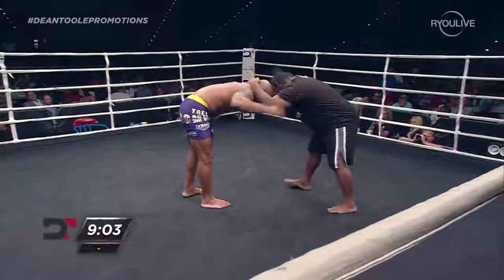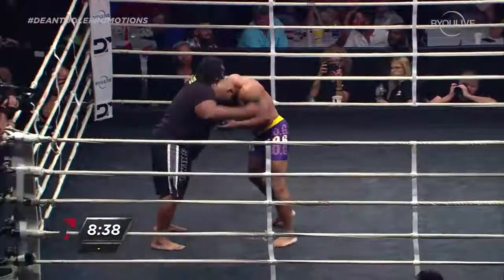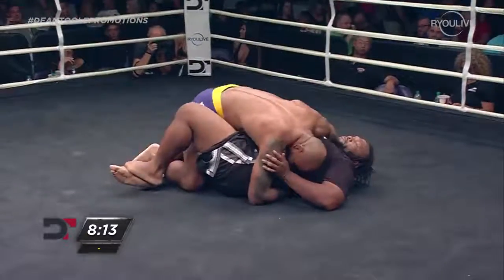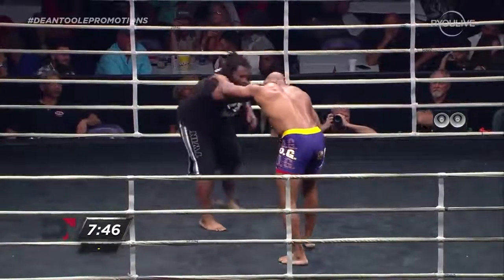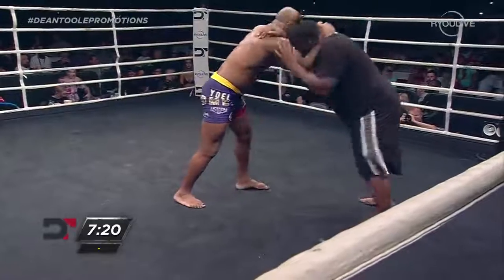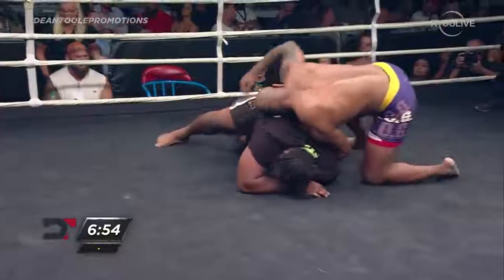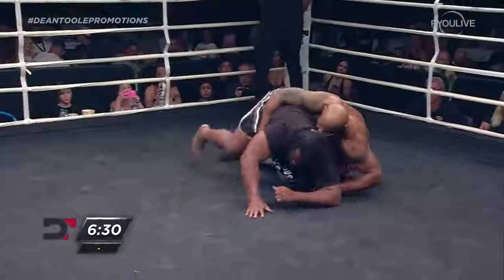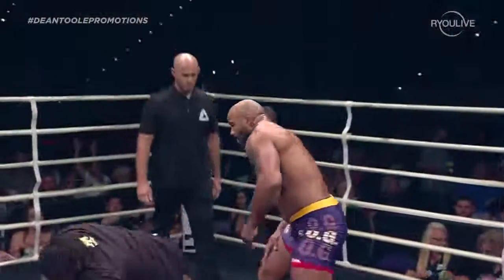YOEL ROMERO vs CHRIS BARNETT Super Fight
ROMERO vs CHRIS BARNETT2021 subscribi